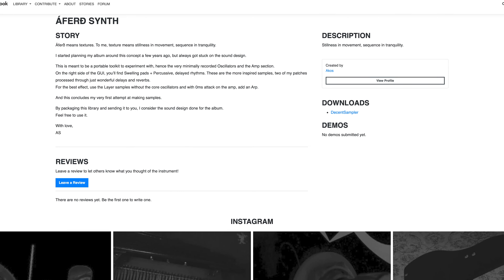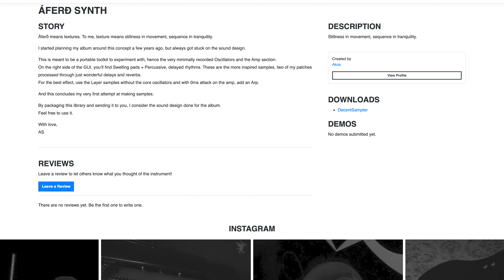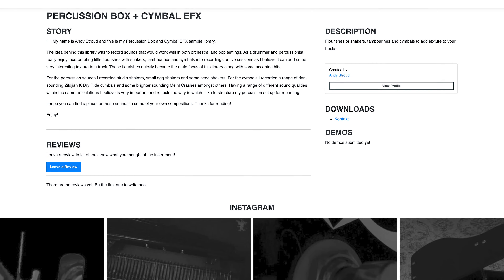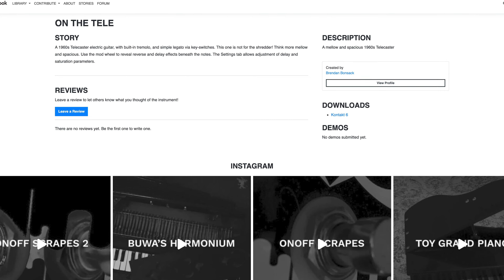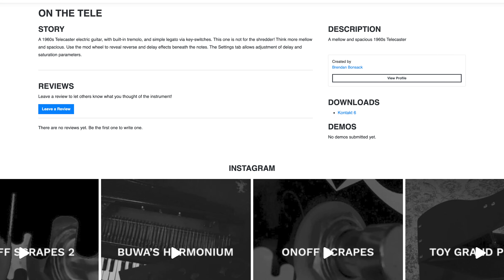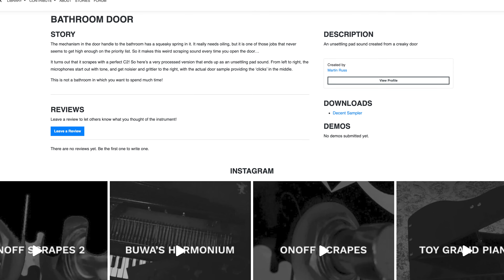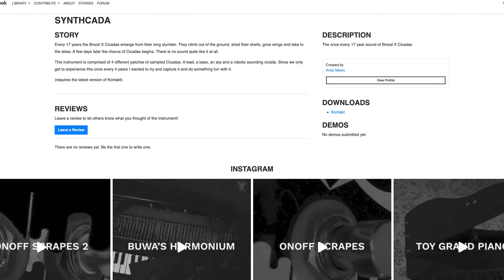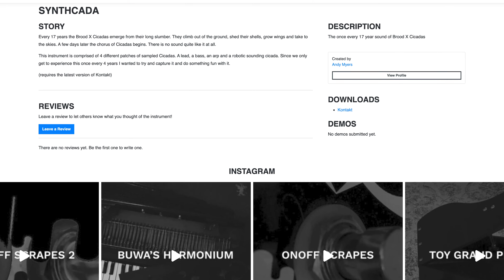Free Sample Instruments!!! - Pianodrop #54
Welcome to our fifty-fourth pianodrop​​​​​​​​​​​​​​​ on our own dedicated YouTube channel! Thanks as always to the contributors for taking the time to record, make, and share these amazing sample instruments for us to have for free.

Download these free instruments here:

00:00​​​​​​​​​​​​​​​ Overview
00:30​​​​​​​​​​​​​​​ Áferð sSynth
01:30​​​​​​​​​​​​​​​ Percussion Box + Cymbal EFX
02:30​​​​​​​​​​​​​​​ On The Tele
03:30​​​​​​​​​​​​​​ Bathroom Door
04:30​​​​​​​​​​​ SynthCada